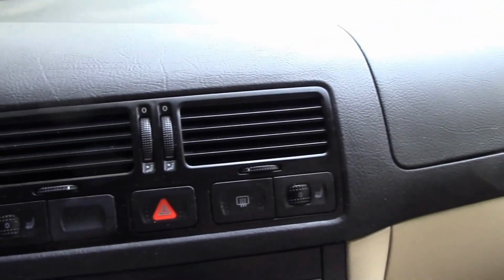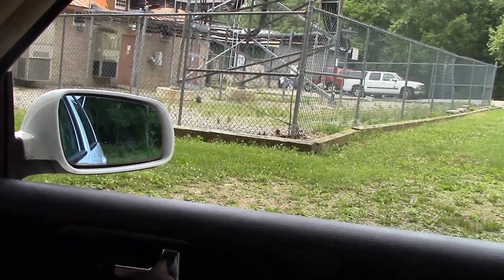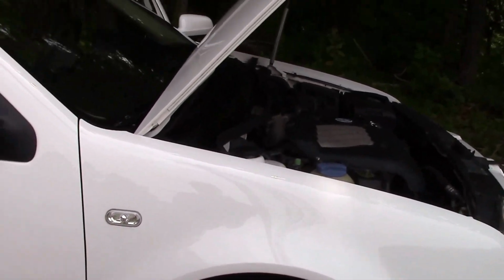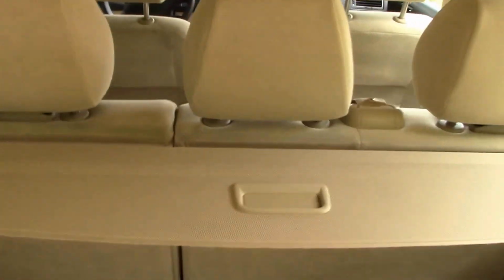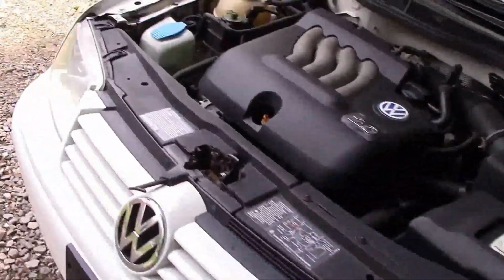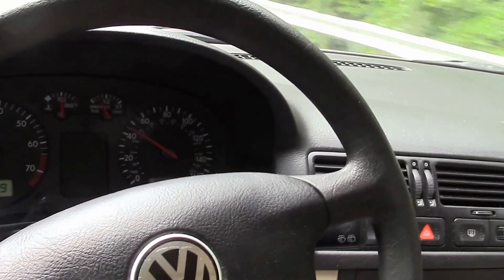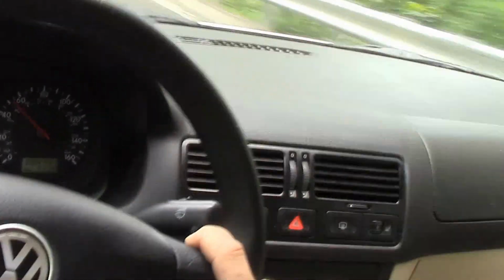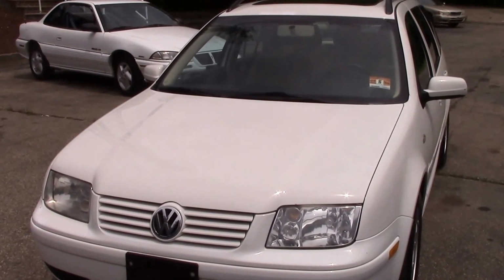2001 VW Jetta GLS Wagon White for sale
Comprehensive video walkaround and test drive of a 2001 VW Jetta GLS Wagon White for sale